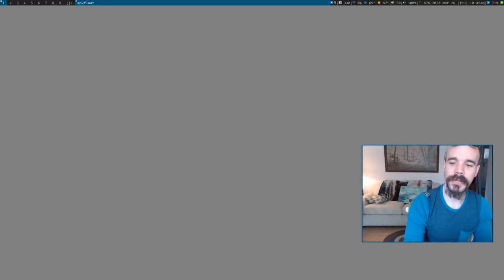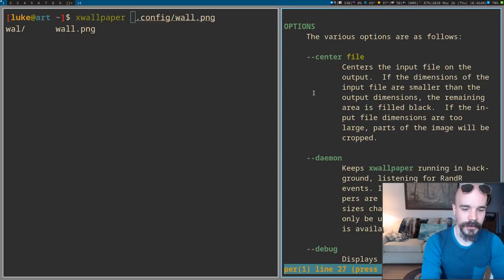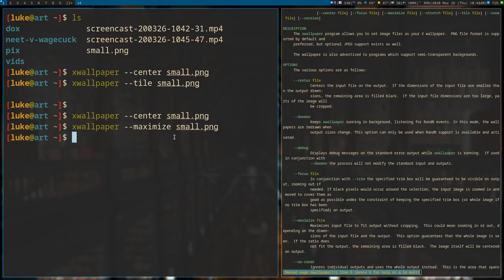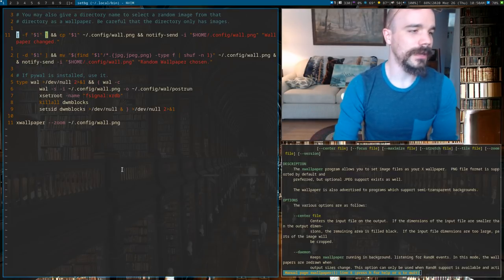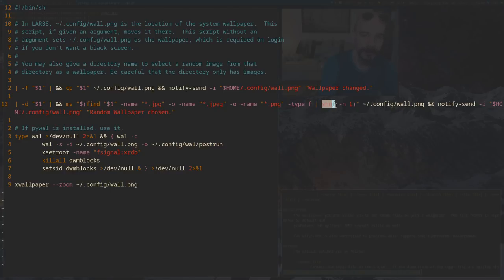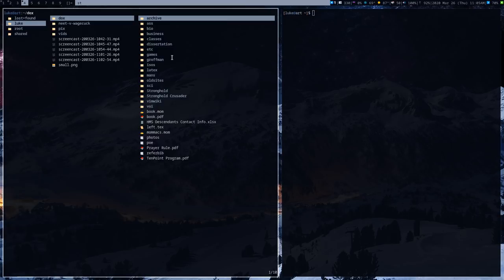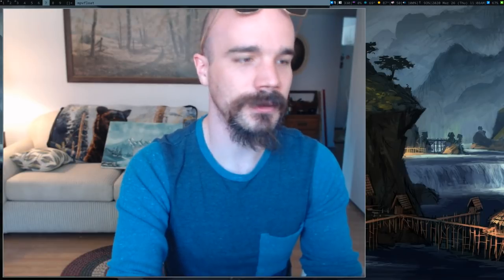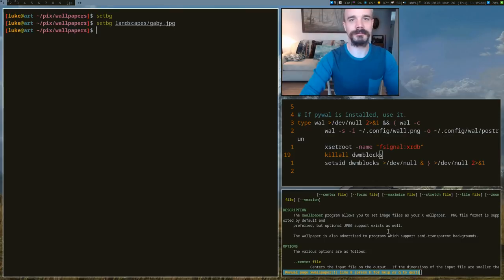Wallpapers Easily and "Hackably" on Linux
How do you set wallpapers in Linux? I show not just how I set them, but easy features to add that pick random wallpapers, change wallpapers persistently, generate color schemes from wall papers and even view wallpapers in a gallery for picking. It's way easier than you think if you just use command line tools instead of a silly gui walled garden! 😉 You can do a lot with xwallpaper!